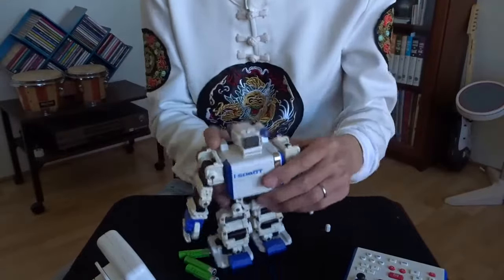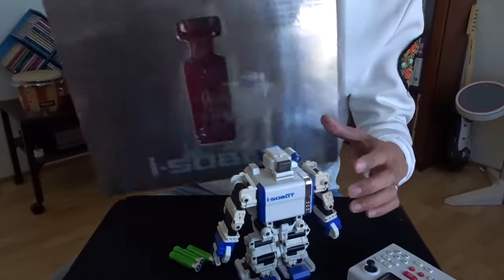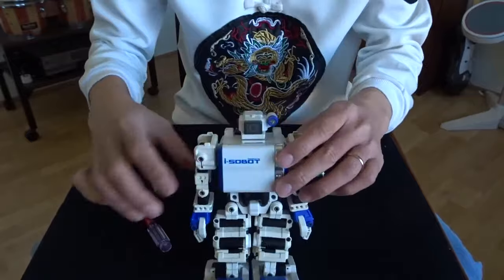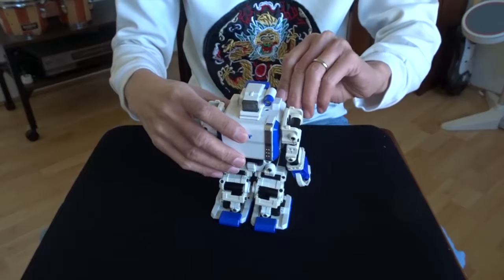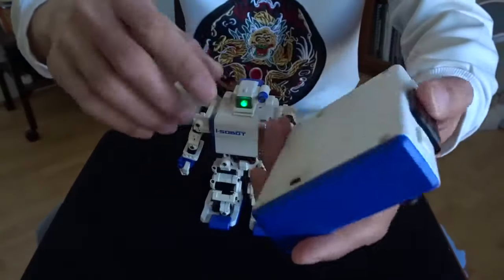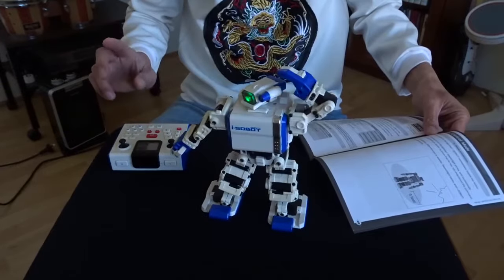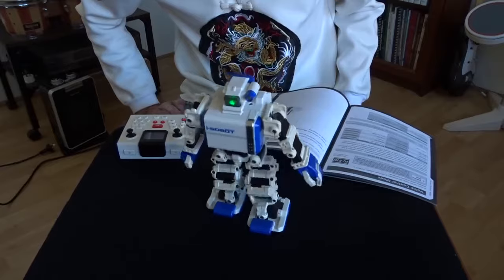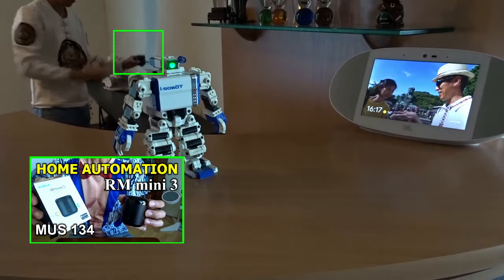i-SOBOT with Google Control (MUS 149)